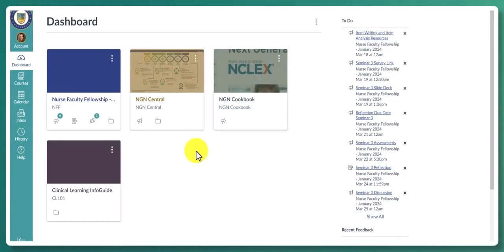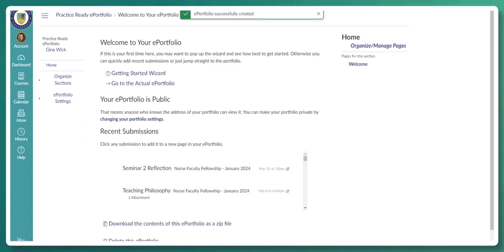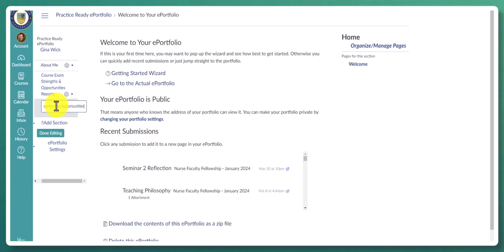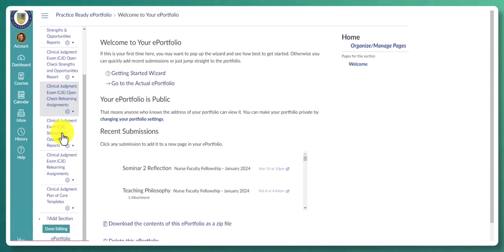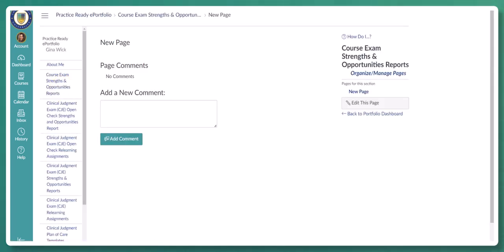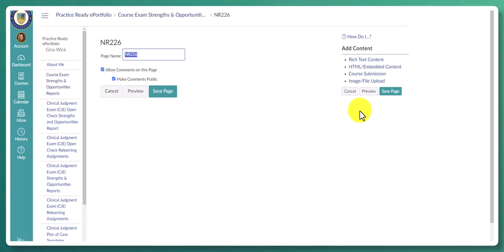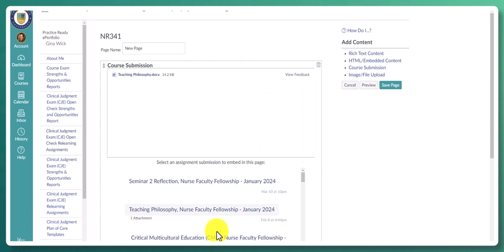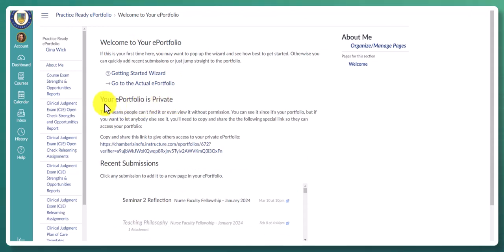ePortfolio Tutorial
How to create your ePortfolio, upload assignments, link assignments, and share your ePortfolio link.

Chapters
00:00 Introduction
00:58 Where to Create Your ePortfolio
01:29 Creating Your ePortfolio
02:20 Creating Sections
03:27 Sections Explanations
06:26 Maintaining Your ePortfolio
08:03 How to Upload Assignments
09:03 How to Link Assignments
10:47 How to Share Your Link